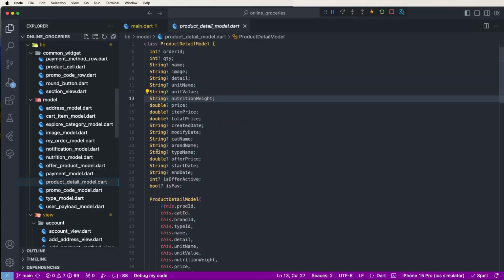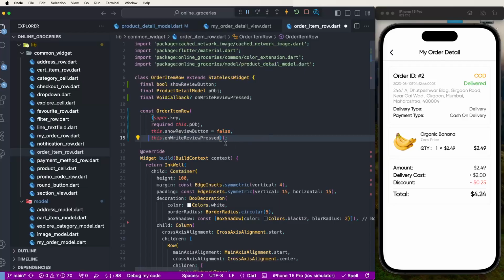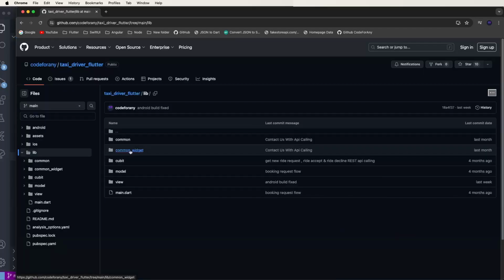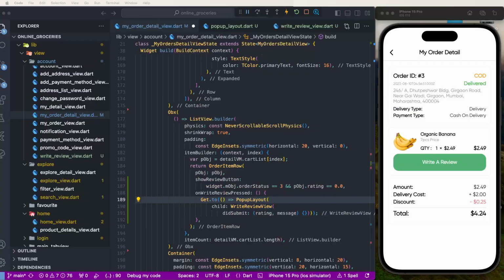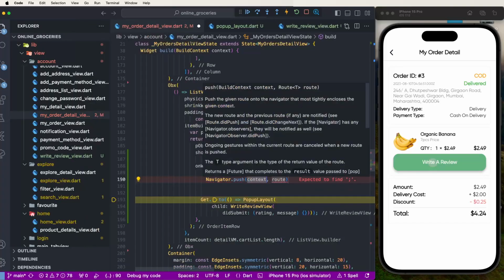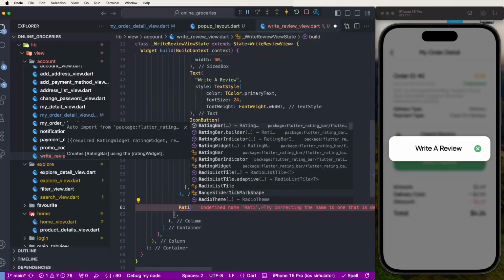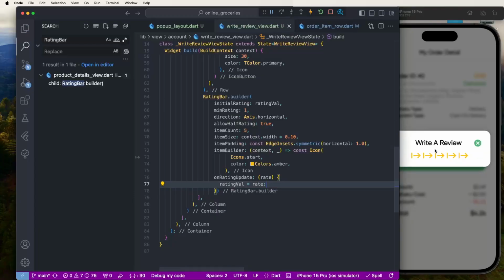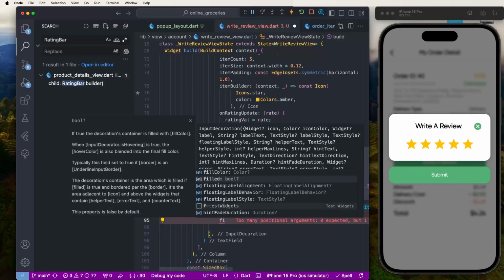Flutter GetX Tutorial: Creating Write a Review UI for Online Groceries Shop #22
In this Flutter tutorial, learn how to create a “Write a Review” UI for an Online Groceries Shop using GetX State Management. Enhance your Flutter app with user-generated content features and improve user engagement.

📝 Highlights:

• UI Design: Step-by-step guide to designing a user-friendly review writing interface.
• GetX Integration: Efficient state management with GetX for responsive and dynamic UI updates.
• Flutter Widgets: Utilize Flutter’s powerful widgets to create a seamless user experience.
• User Interaction: Enable users to provide ratings and write reviews directly within the app.
• Form Handling: Implement form validation and submission logic.
• API Integration: Connect the UI with backend APIs to submit and store reviews.
• State Management: Manage the review state effectively using GetX controllers and observables.
• User Feedback: Display success or error messages based on API response.
• Material Design: Follow best practices for maintaining consistency with Material Design guidelines.

🔍 What’s Covered:

• Setting up Flutter project and dependencies.
• Designing the “Write a Review” UI with Flutter widgets.
• Implementing GetX state management for review form.
• Connecting the review form with backend API for submission.
• Handling form validation and user inputs.
• Displaying dynamic feedback based on API responses.
• Best practices for managing state and UI updates with GetX.
• Ensuring a responsive and intuitive user experience.
• Testing the review submission flow.

🖥️ Features:
Ideal for Flutter developers looking to enhance their app’s user engagement by allowing users to write and submit reviews. Suitable for e-commerce and content-rich applications.